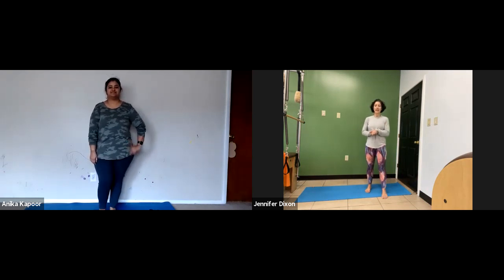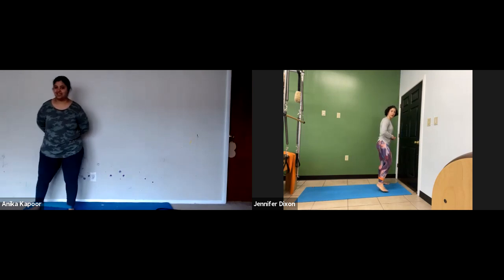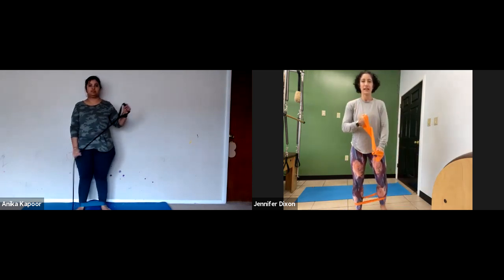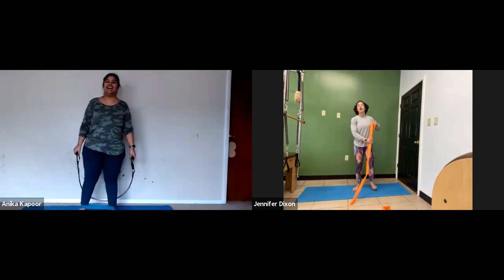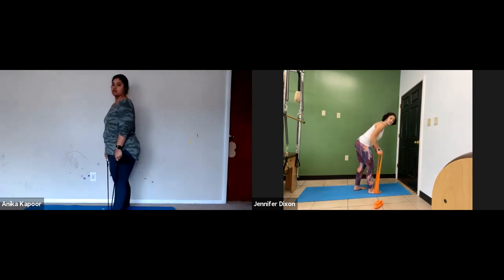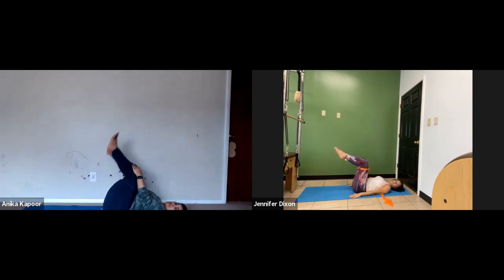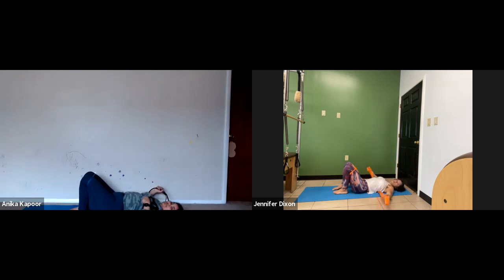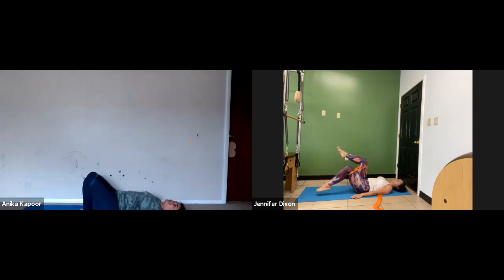Beginner"s Leg and Butt Workout with Resistance Tubes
Join Jennifer Dixon ERYT 500, Comprehensively Certified Pilates Instructor and Certified Nutrition and Fitness Coach for a quick home workout you can do with just a couple of resistance tubes! Jennifer is joined by sweet friend, Anika Kapoor for this beginner friendly exercise session. You'll work your whole body with a focus on legs and butt.